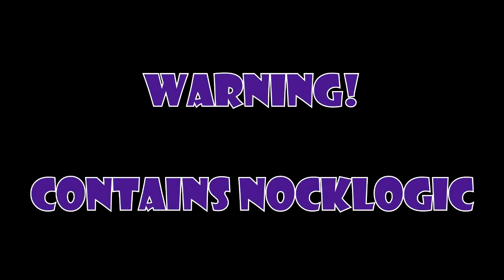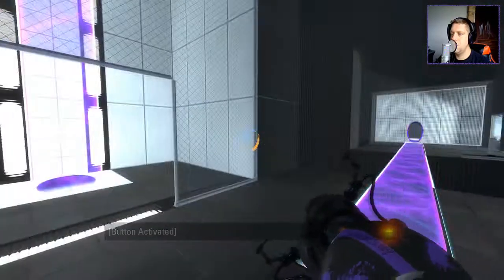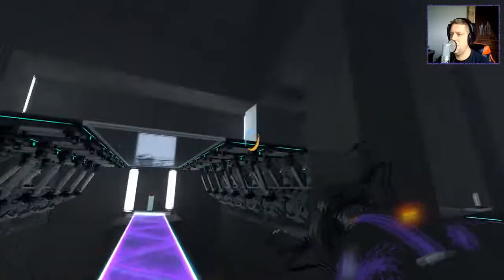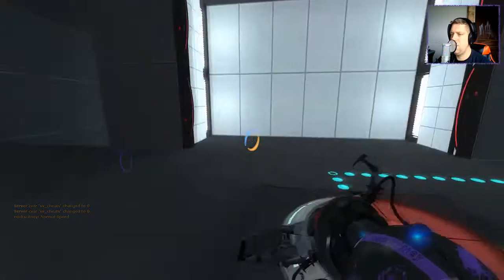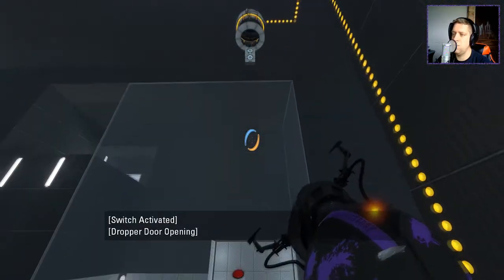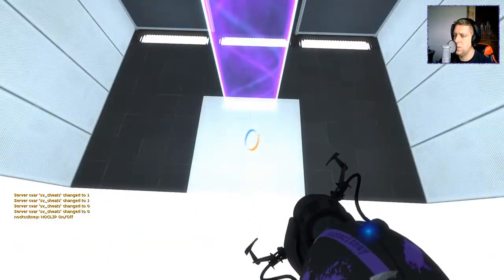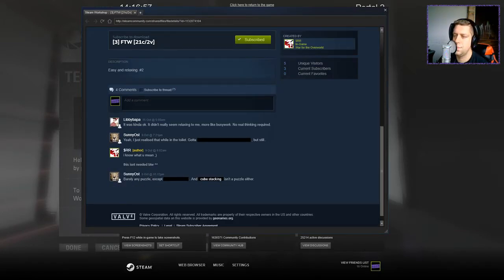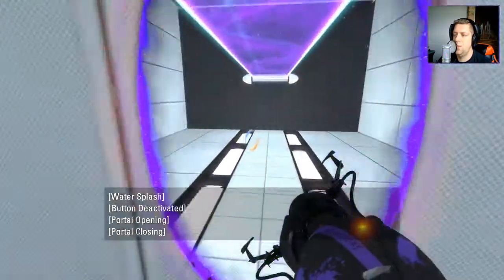[Portal 2] "[3] FTW [21c/2v]" by $RR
Song: Take That - New Day
Music video by Take That performing New Day. (C) 2017 Polydor Ltd. (UK)